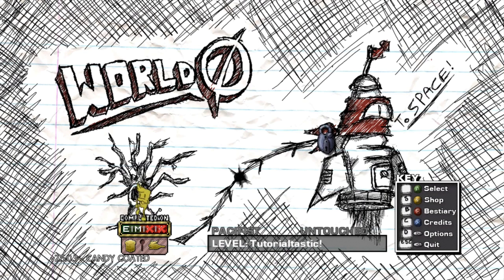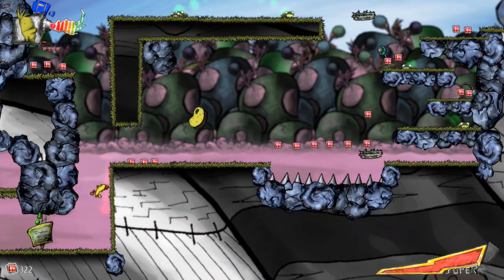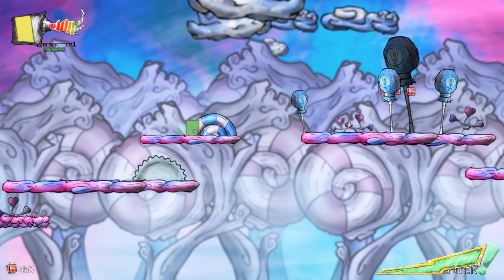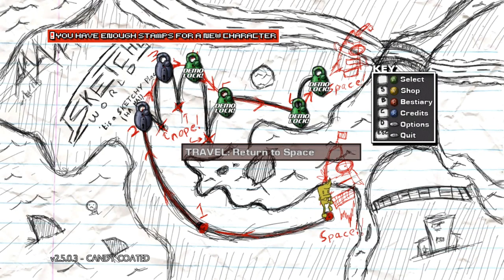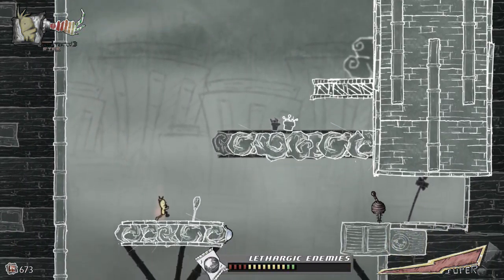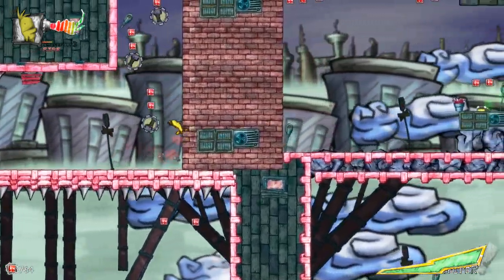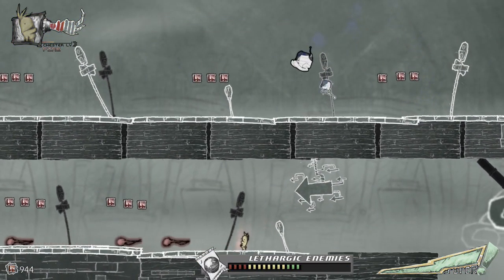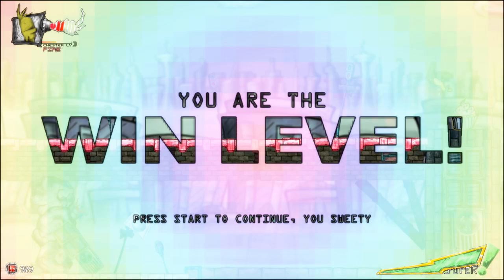Spotlight: Chester One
Chester the third is best Chester.